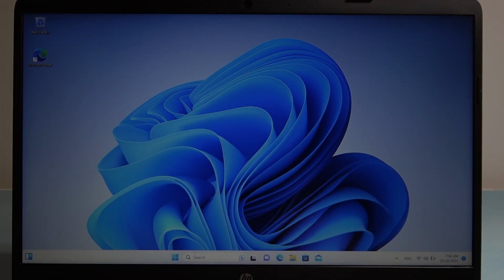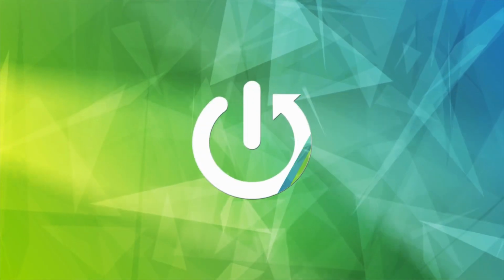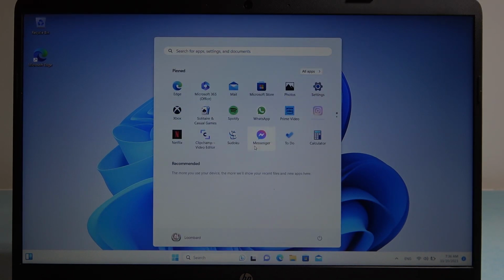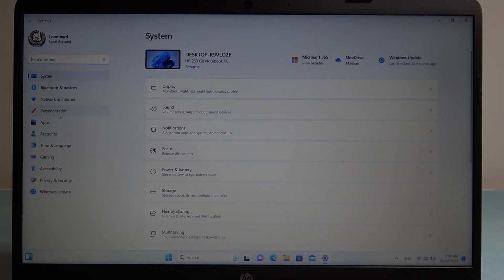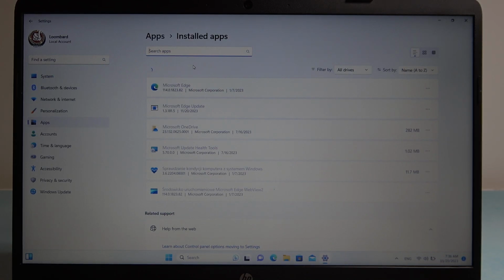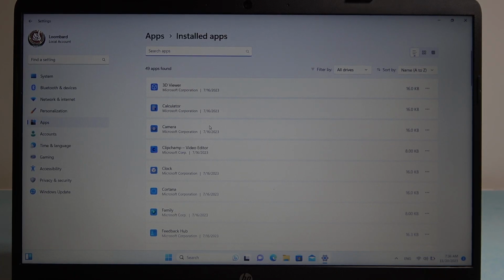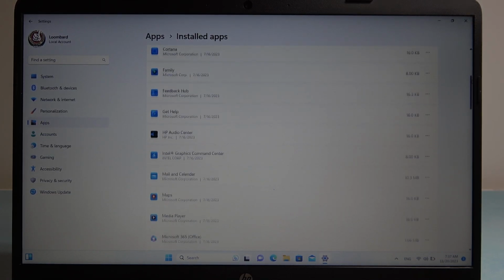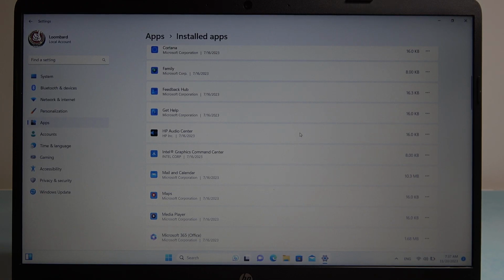How To Uninstall Apps On HP 250 G8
Free up space and streamline your HP 250 G8 experience by learning how to uninstall apps. Whether you want to remove pre-installed software or free up storage by deleting unused apps, the process is straightforward. Follow the steps below to efficiently uninstall apps on the HP 250 G8.

How do I uninstall apps on the HP 250 G8?
Can I reinstall apps after uninstalling them on the HP 250 G8?
Are there built-in tools for managing and uninstalling apps on the HP 250 G8?